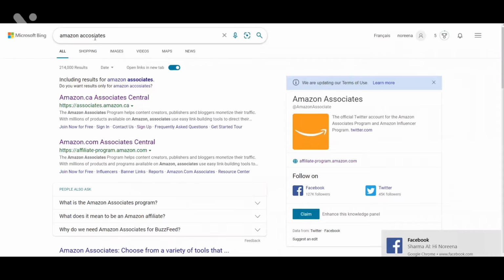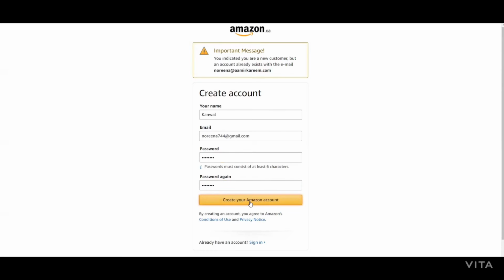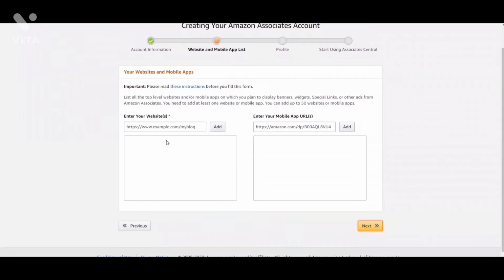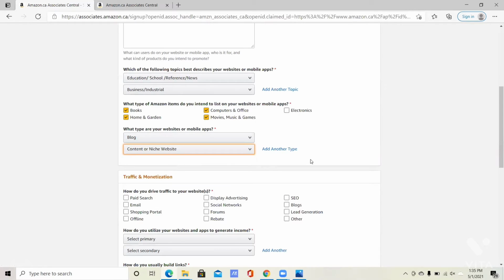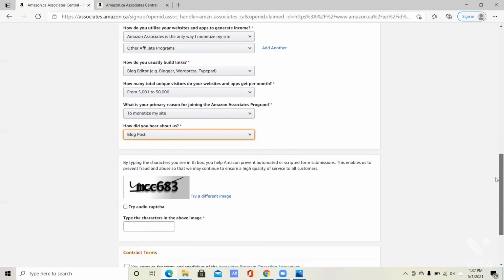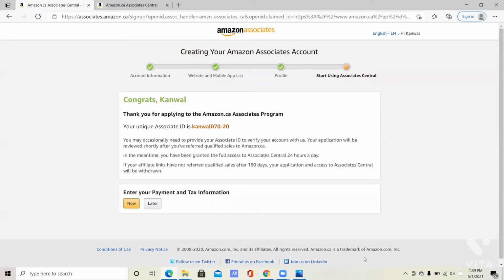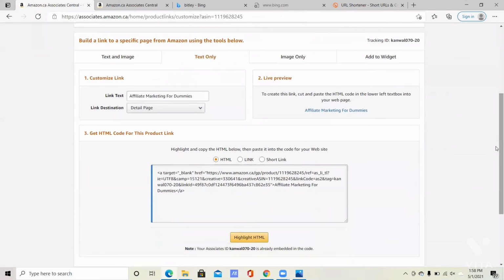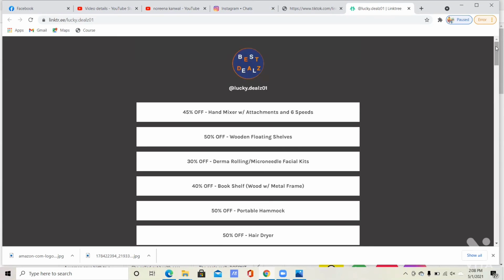How to start affiliate marketing with amazon for beginners 2021😀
• JOIN LEGENDARY MARKETING TRAININF FOR ONLINE BUSINESS FOR $7😍

👉One Away Funnel Challenge

👉My Secret  YouTube tool try it for free